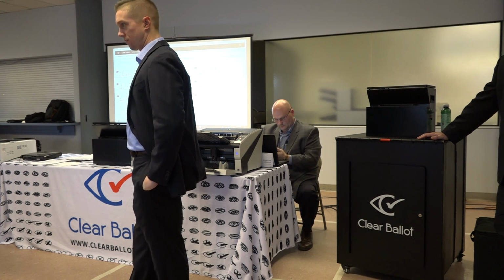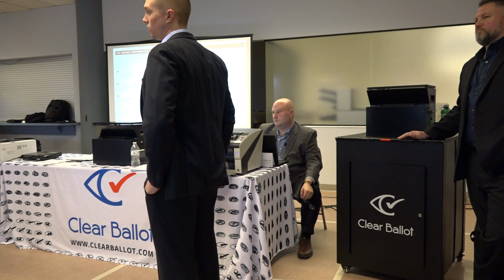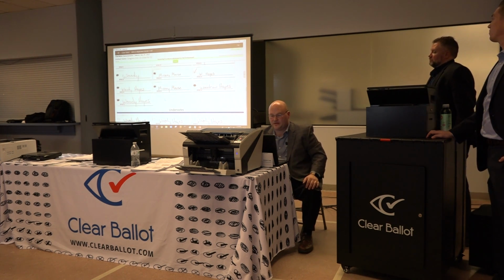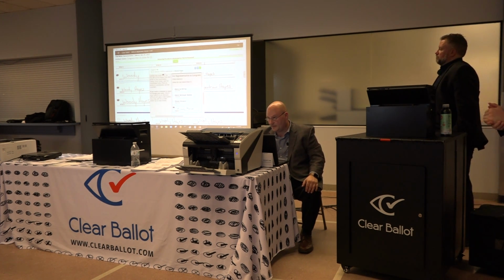Public Demo of Vote Tabulation System - ClearBallot : Part 17